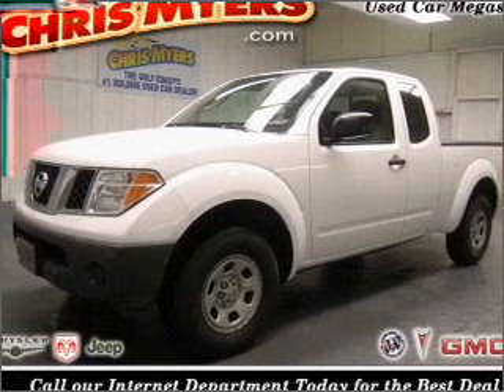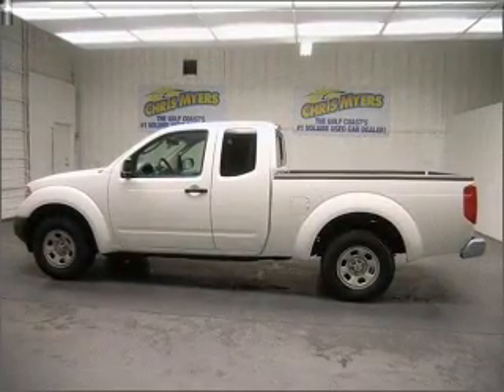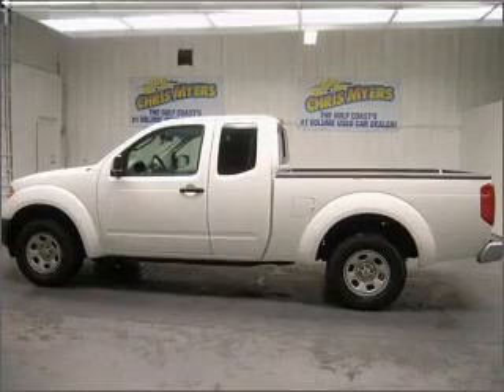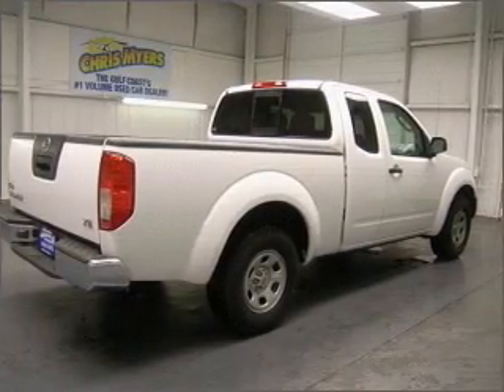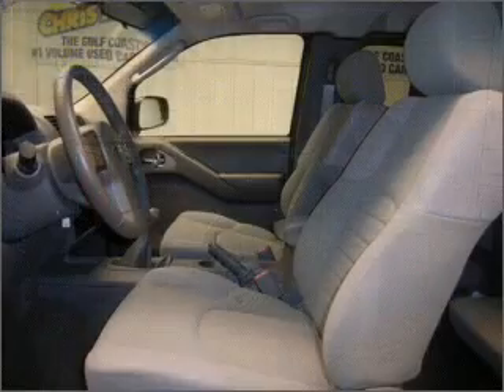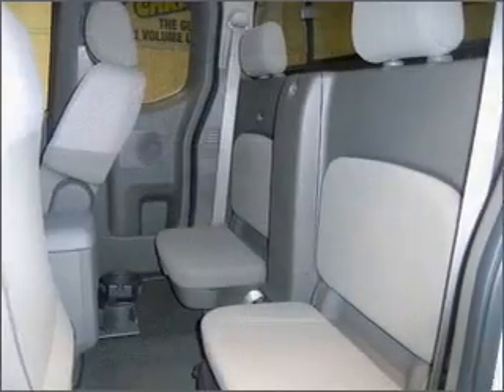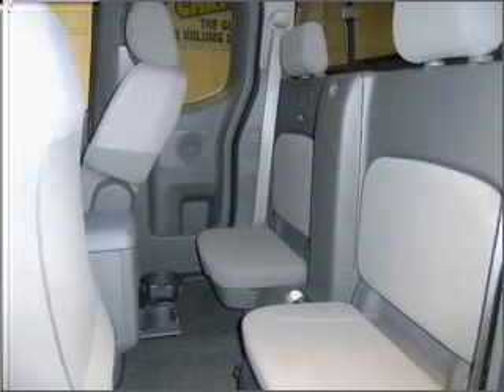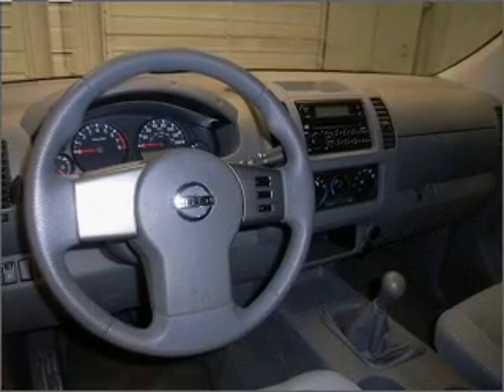2006 Nissan Frontier - Daphne AL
Year: 2006
Make: Nissan
Model: Frontier
Engine: 2.5 liter inline 4 cylinder 16 valve
Transmission: 5-Speed Manual
Exterior: White
Miles: 14239

Chris Myers
27161 Hwy. 98
Daphne, AL 36526